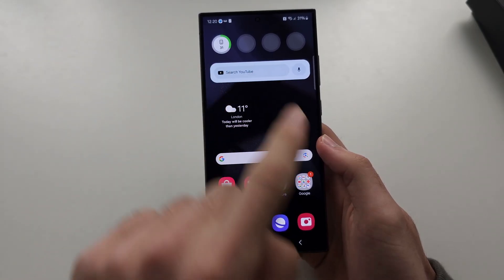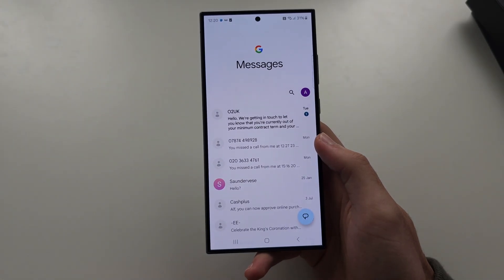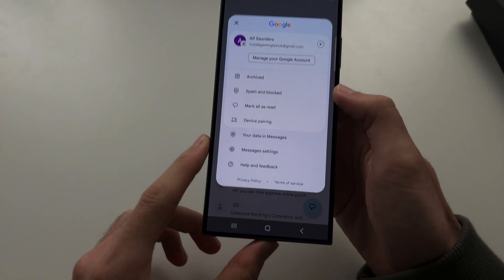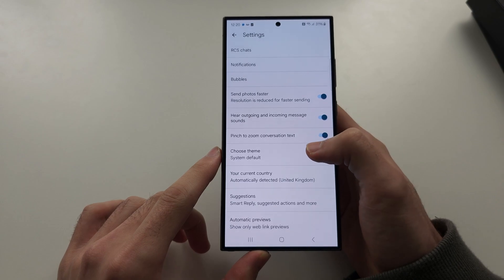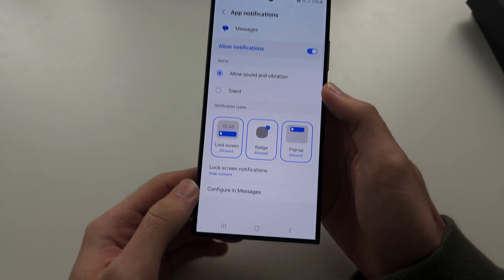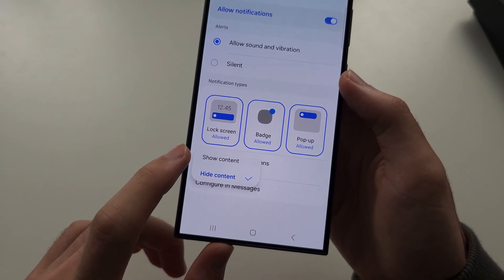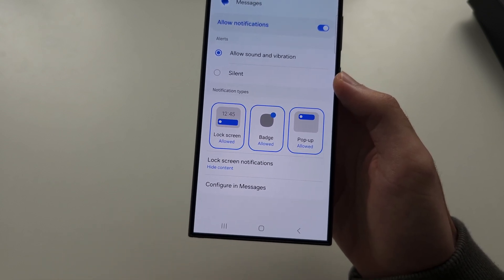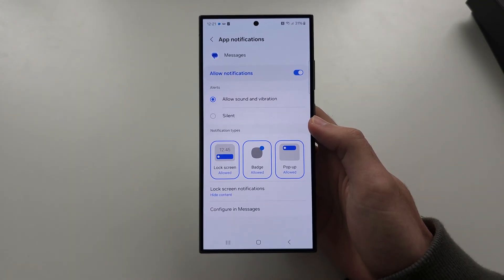How To Hide Messages on Samsung Galaxy S24 Ultra Lock Screen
Learn how to hide messages on Samsung Galaxy S24 Ultra via the lock screen